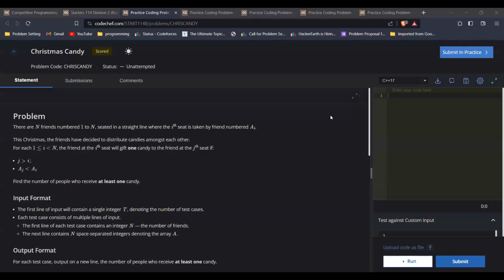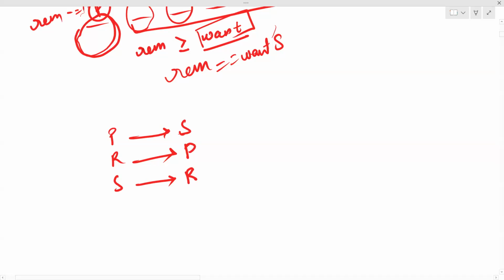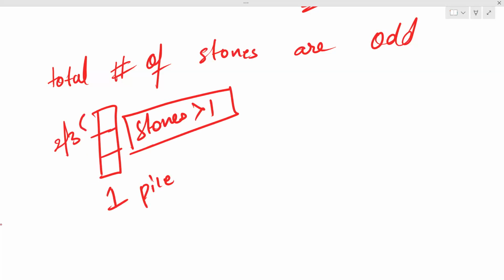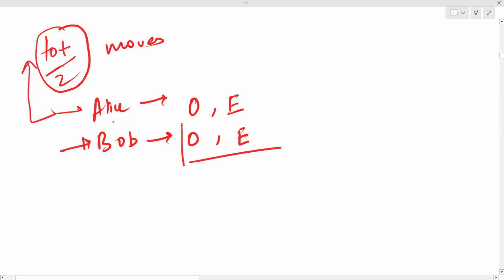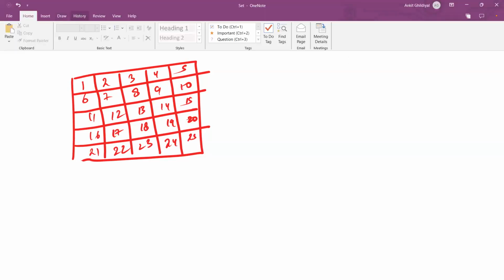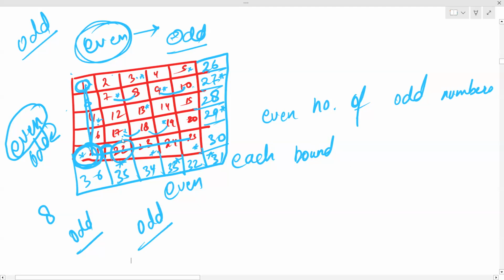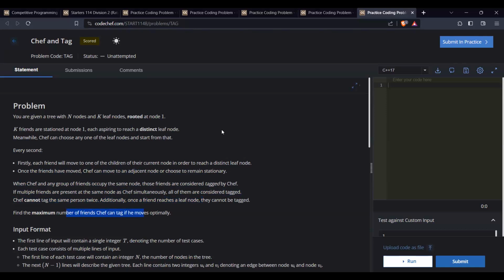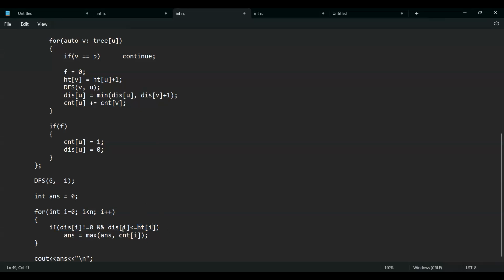Codechef Starters 114 | Video Solutions - A to E | by Ankit Ghildiyal | TLE Eliminators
Here are the video solutions in the form of a post-contest discussion for problems A, B, C, D, E Codechef Starters 114. The live discussion was done with students of TLE Eliminators, this is the recording of the same. We hope this will be useful for you in up-solving this contest.

Timestamps:-
0:00 Problem A
4:00 Problem B
10:18 Problem C
31:30 Problem D
48:29 Problem E